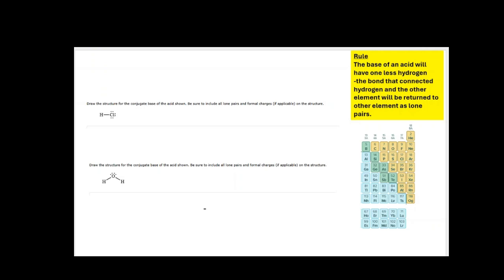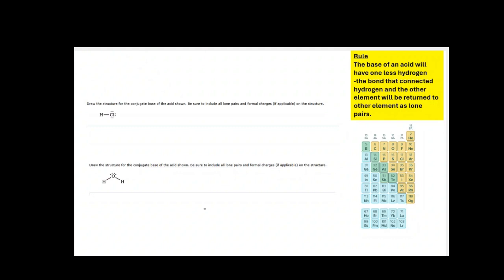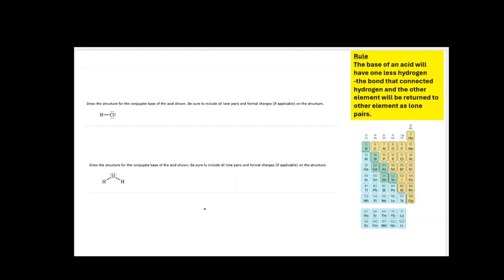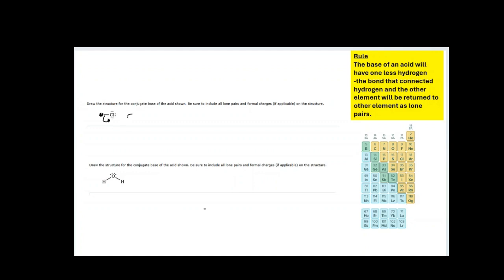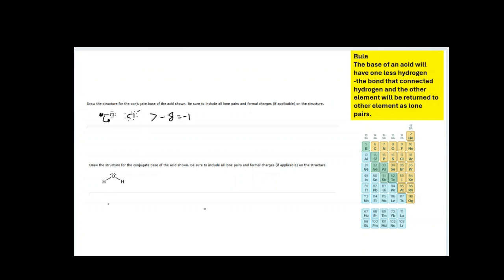ALEKS: Draw the structure for the conjugate base of the acid shown.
Draw the structure for the conjugate base of the acid shown.  Be sure to include all lone pairs and formal charges.